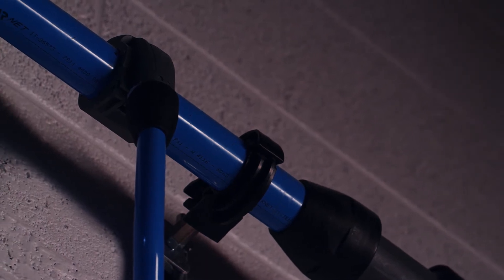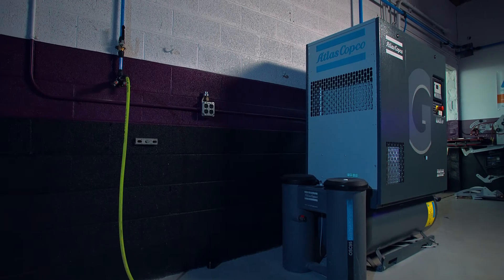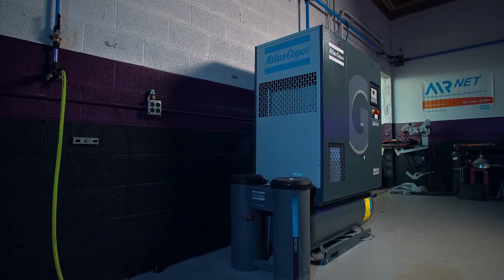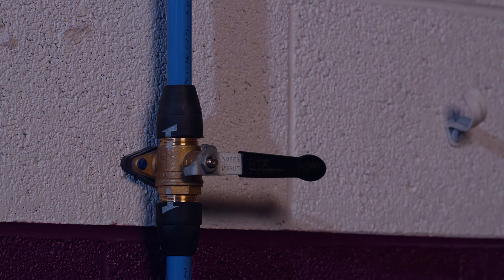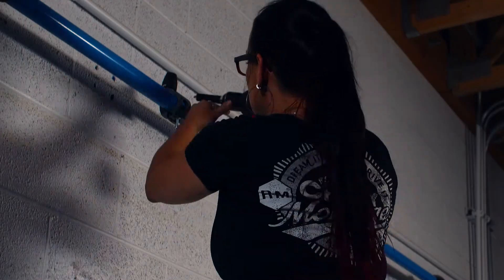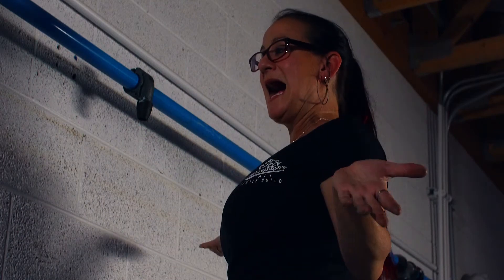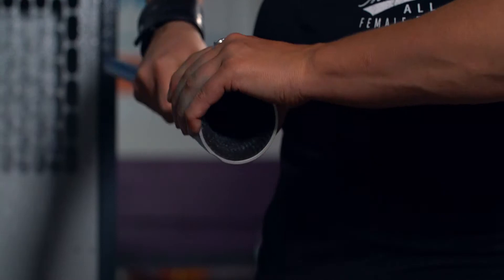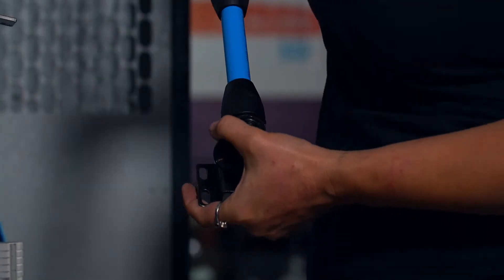Bogi Latiener installs AIRnet piping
Bogi Latiener shows how easy it is to install AIRnet piping in her garage

To learn more about Atlas Copco's range of automotive compressor solutions,